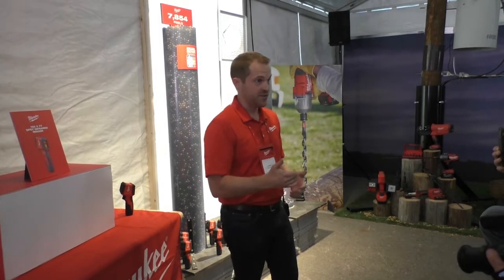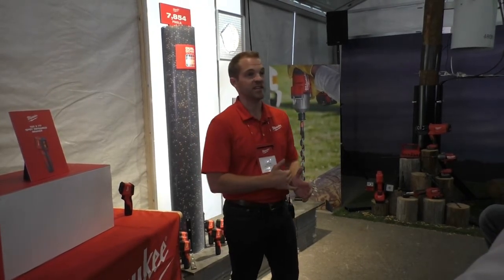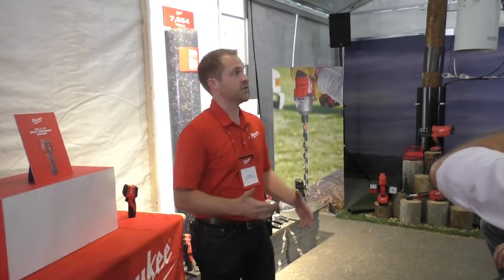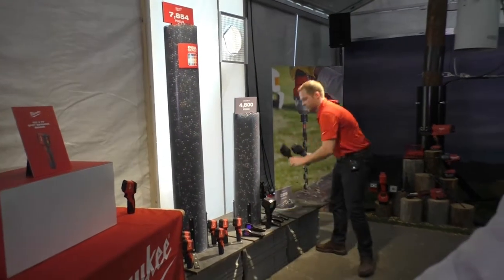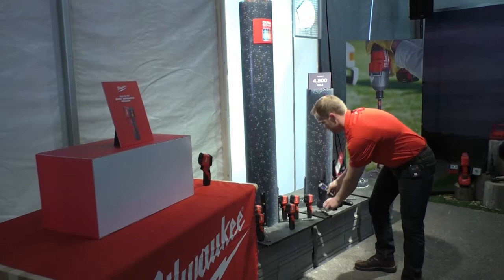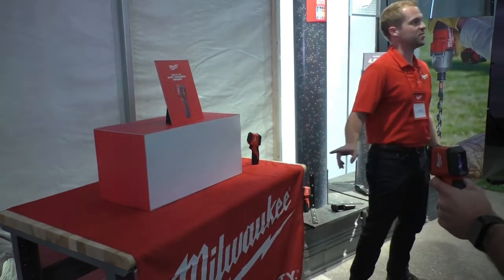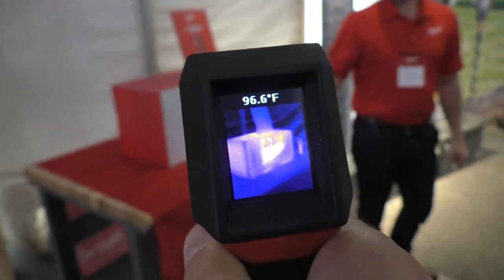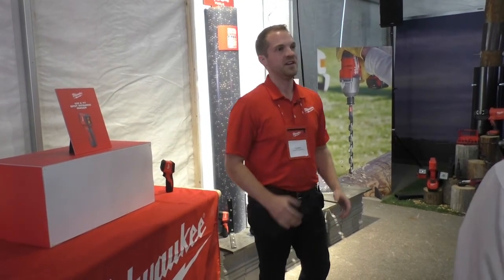Milwaukee Tools 102x77 Spot Infrared Imager 2257-20 ratio 56:1 with 14-646 f Range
- This new Infrared Imager has 7854 pixels for a very nice picture of any spot to help see issues and identify problems instantly. Launching in August at $299 this is really the imager for every tradesmen electricians, plumbers, maintenance, automotive, sooo many applications.